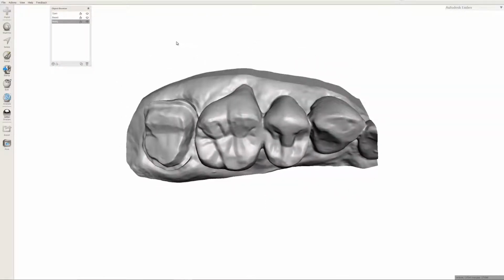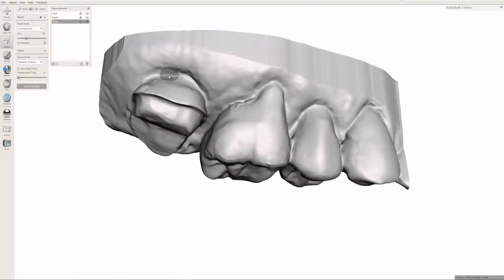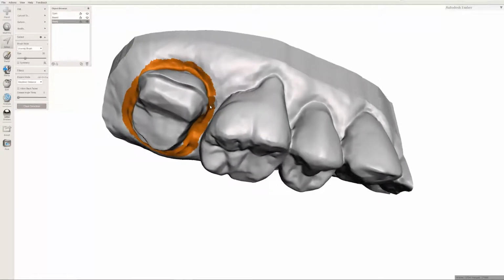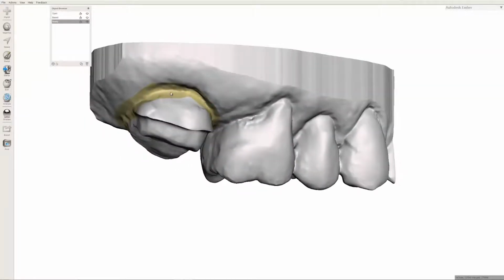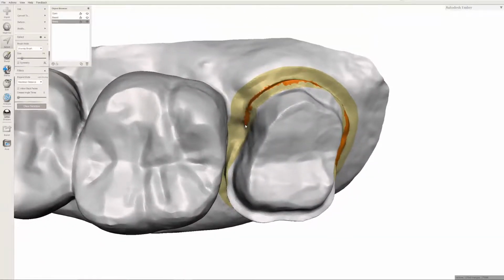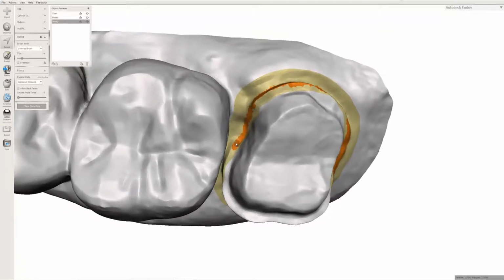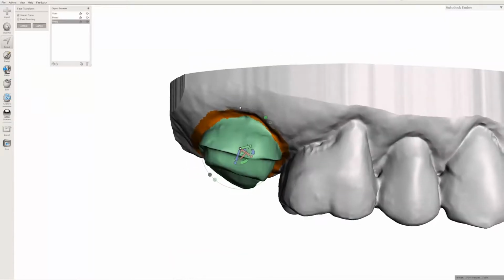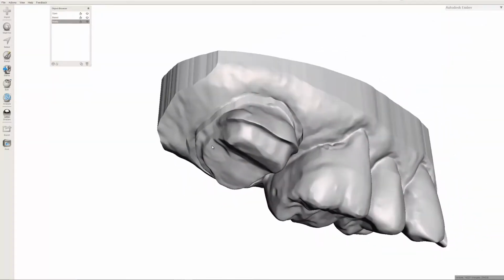MeshMixer - How to Virtually Ditch a Die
This video shows a quick and easy to digitally ditch a die for 3D printing to check your margin fit.